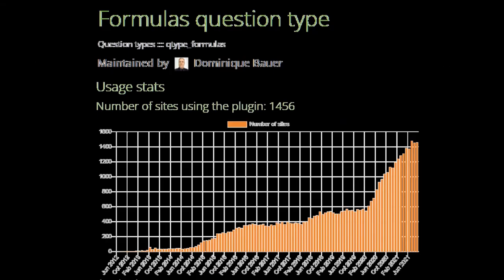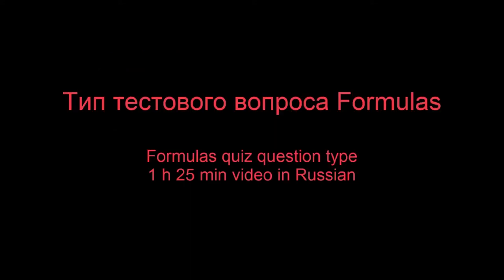Moodle Formulas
Dominique Bauer

2. International JSXGraph Conference